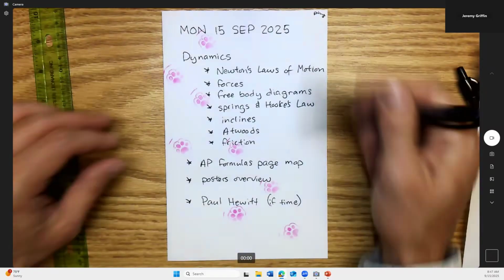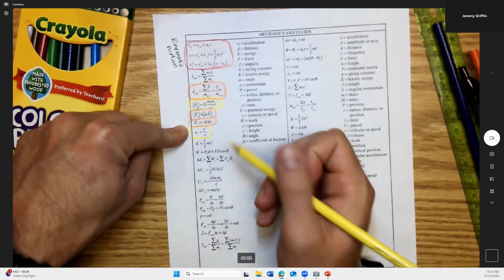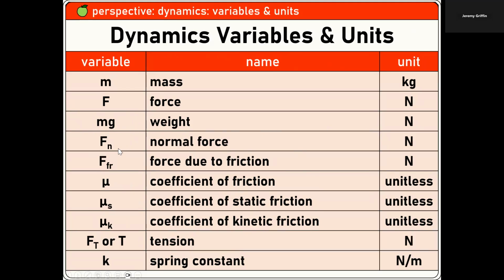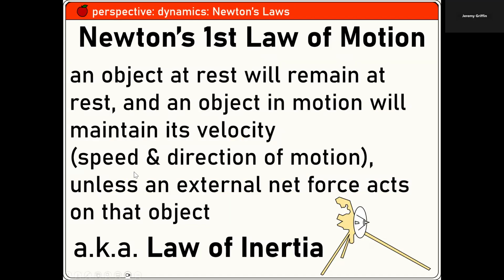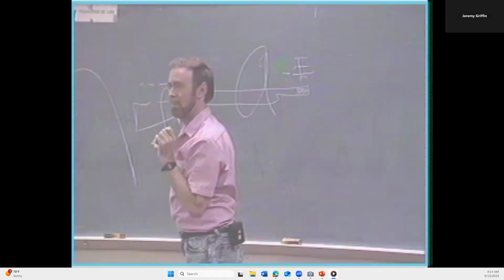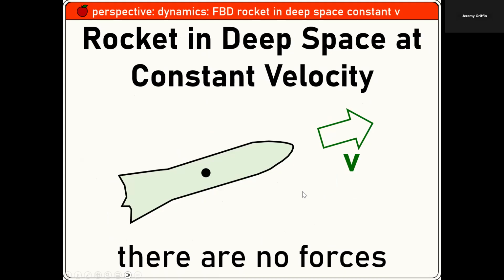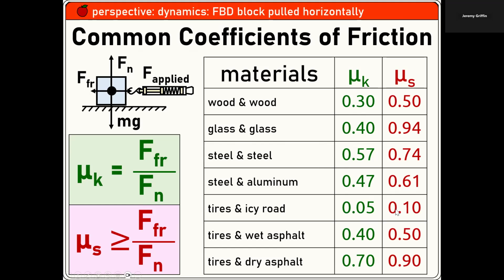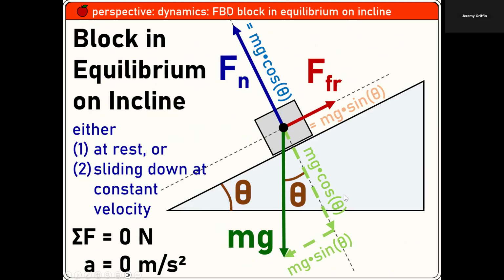2025 0915 - AP Physics 1 Day 25 - Begin Dynamics